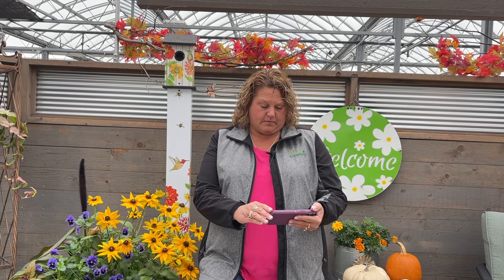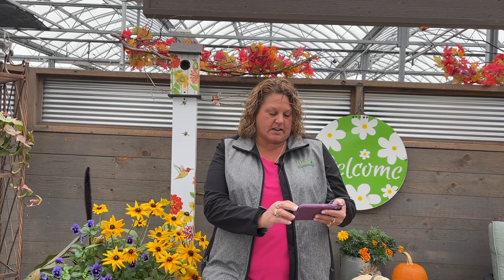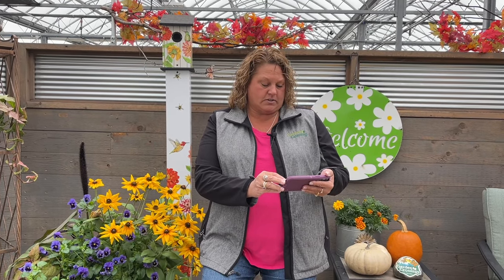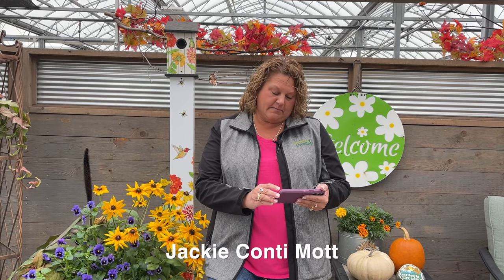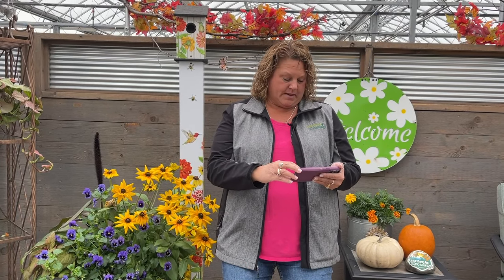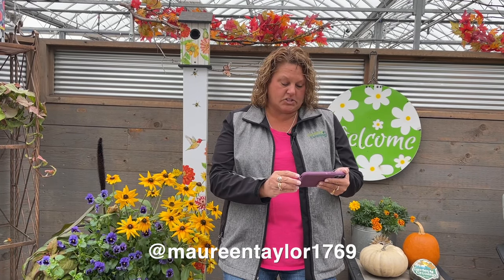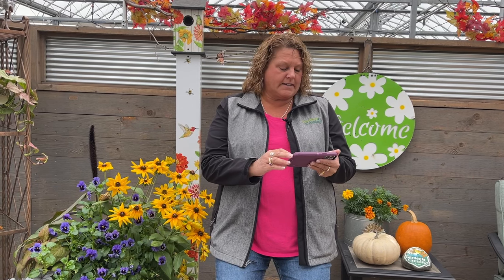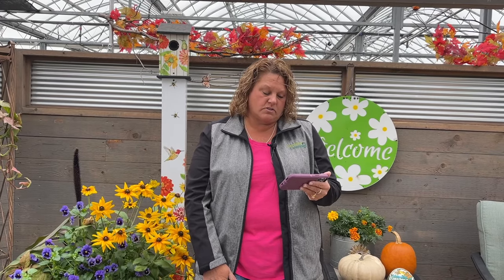Answering Your Questions | Why are You Removing Annuals | What Hydrangea is Best | A Look Forward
I love reading all your questions and answering them. Since we are at the end of our shipping season and things have slowed down for us, I figured now would be a great time to do a video answering your questions!